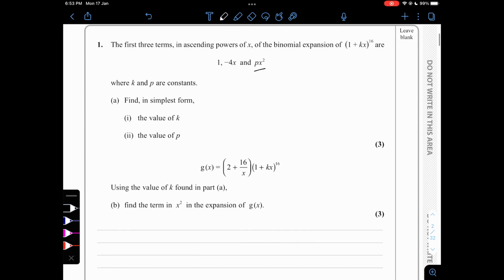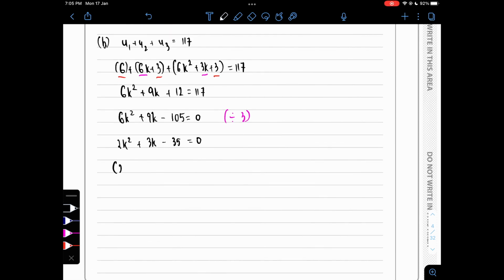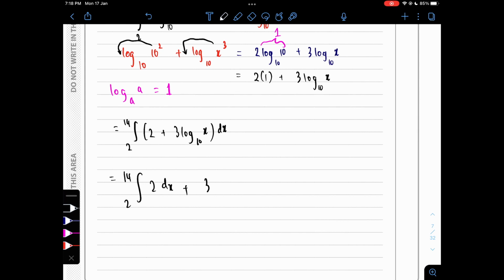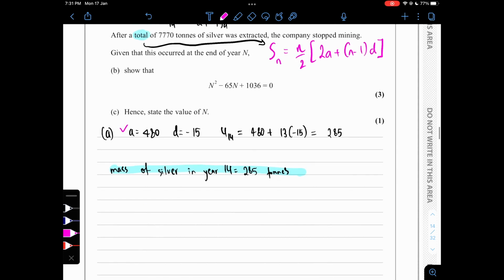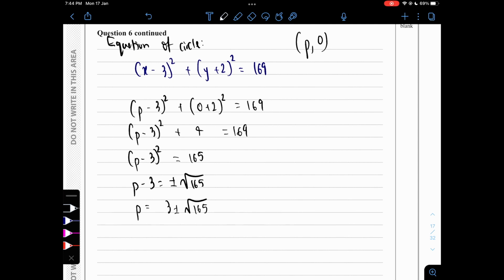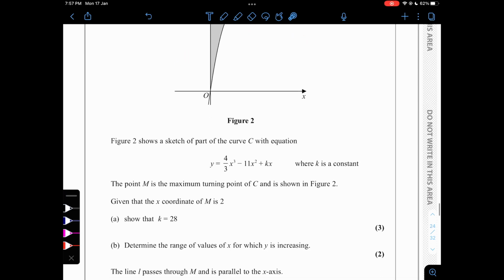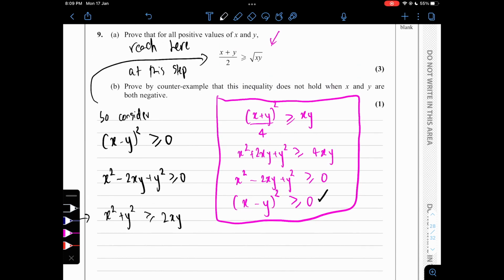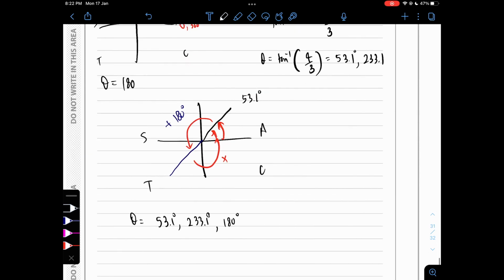Edexcel IAL P2 WMA12/01 October 2021 - Full Paper Walkthrough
This is the October 2021 IAL P2 Module from the IAL specification. You will find time stamps to each question below.

TIMESTAMPS
0:00 Intro
0:10 Q1
9:22 Q2
14:53 Q3
26:46 Q4
35:08 Q5
43:03 Q6
53:05 Q7
1:03:25 Q8
1:14:27 Q9
1:19:42 Q10
1:29:50 Outro (Join the discord down below)

My channel is about making past paper walkthroughs. There is a lack of quality past paper walkthroughs especially for A-level and in particular sciences and maths, so my aim is to get done as much as possible and to the highest level that I can deliver.